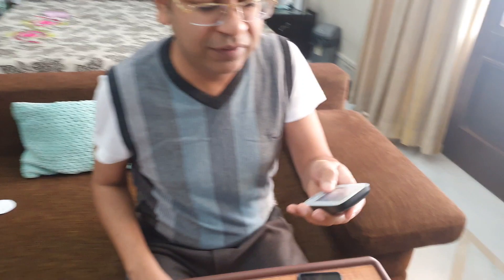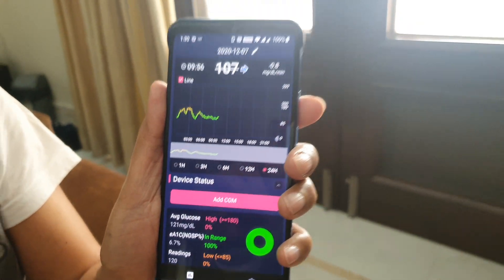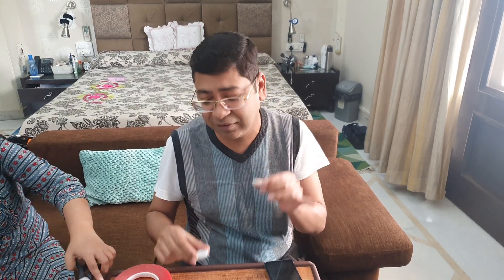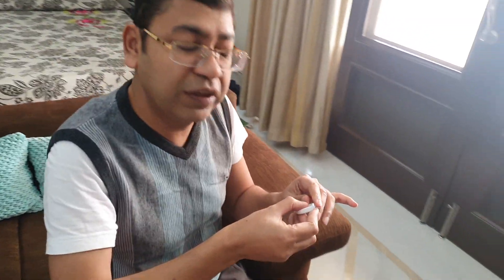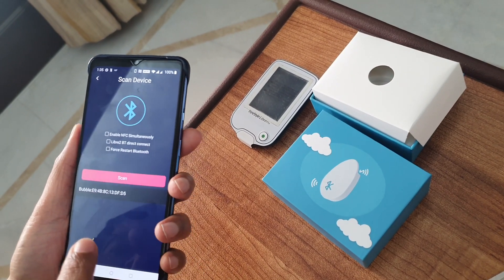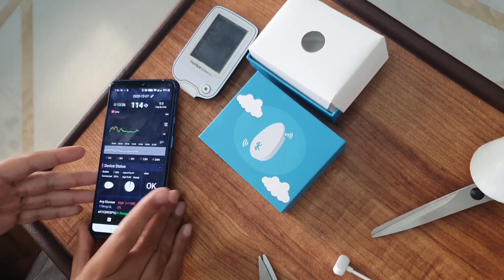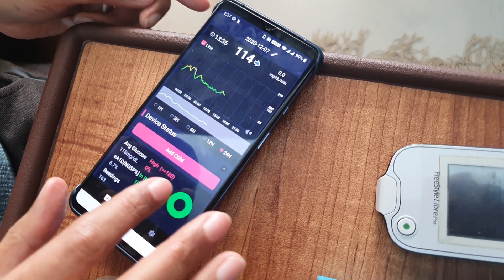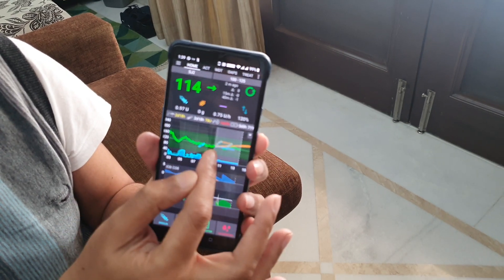Best way to stick Bubblan reader to Libre Sensor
Bubblan or bubble reader allows you to view your sugar values from the Libre sensor right on your phone  and get alarms for low\high making it extremely convenient.  In this video you will learn :

1. The best way to secure bubble\bubblan sensor to your arm and the libre for error free 14 days use.
2. How to reset the bubblan sensor without taking it off.

Resources:
1.
3. 3M transpore tape
4. Double sided tape